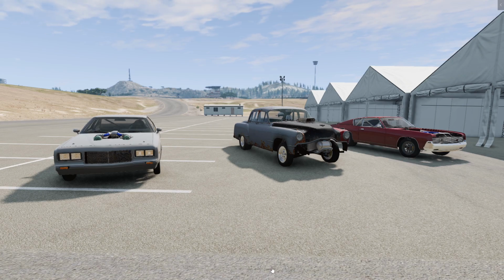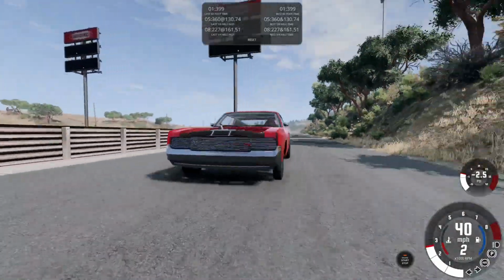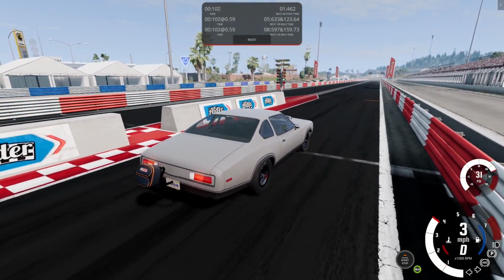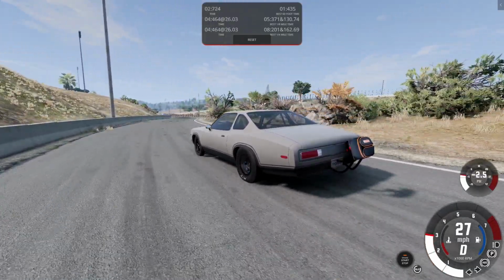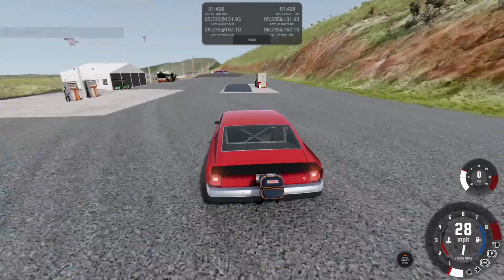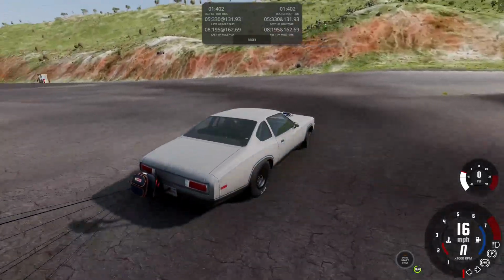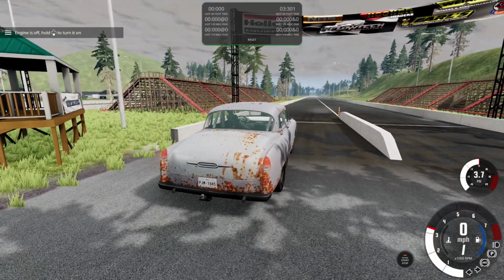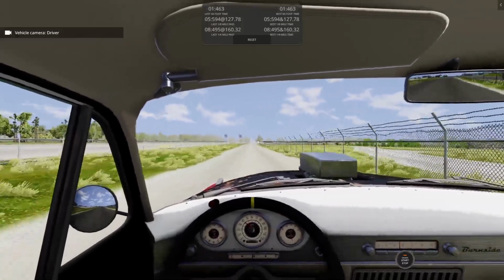BeamNG Roadkill: Episode 101: Drag Racing Road Trip!